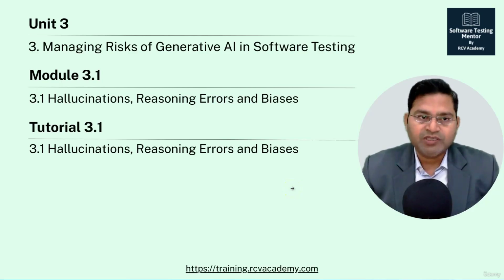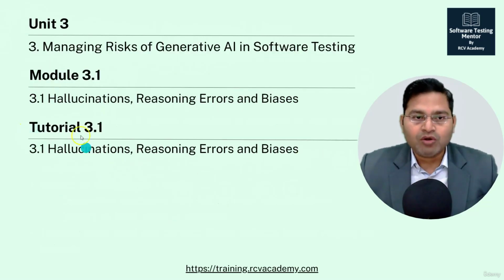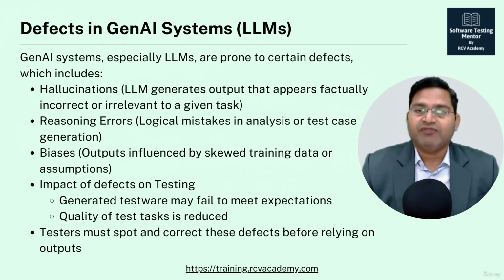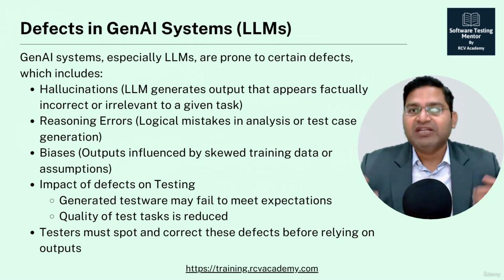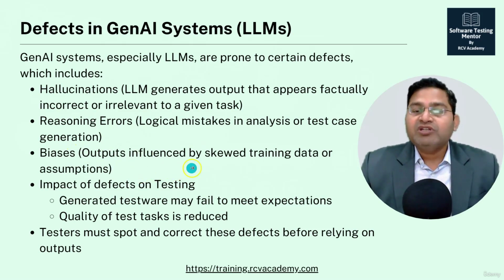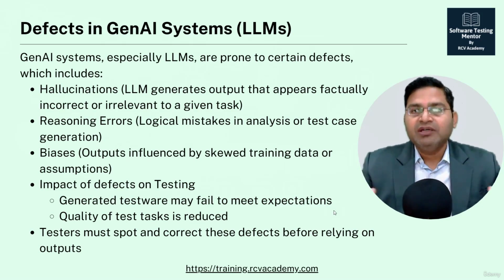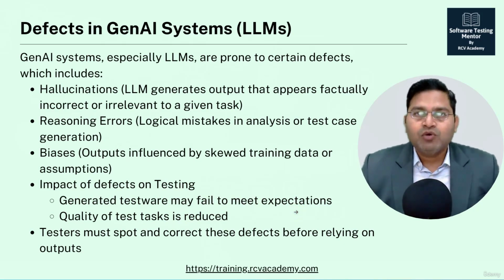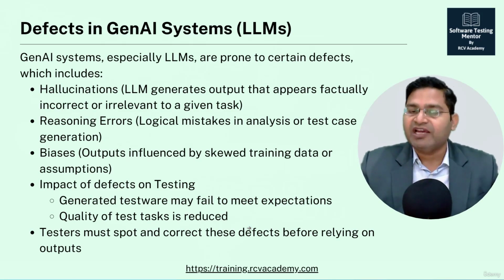002 31 Hallucinations, Reasoning Errors and Biases